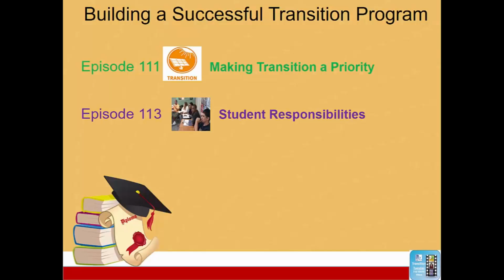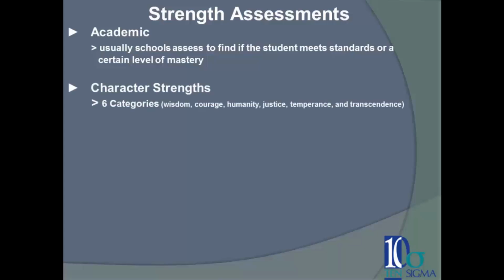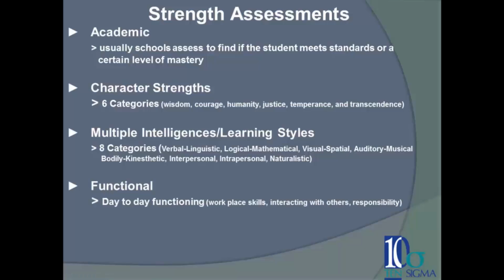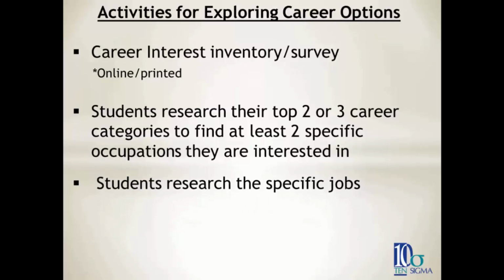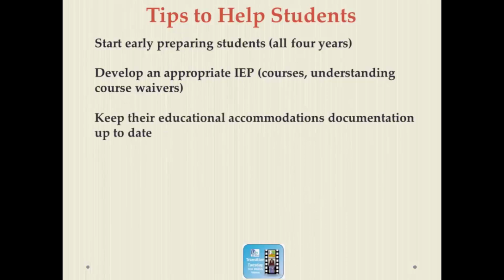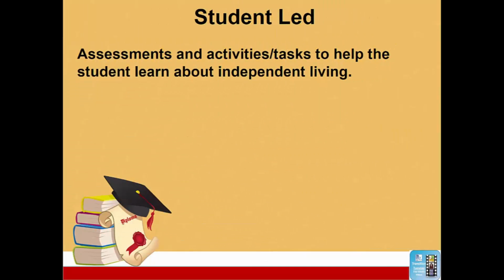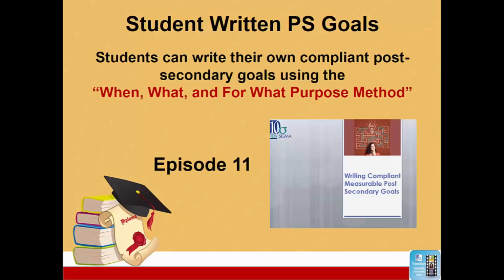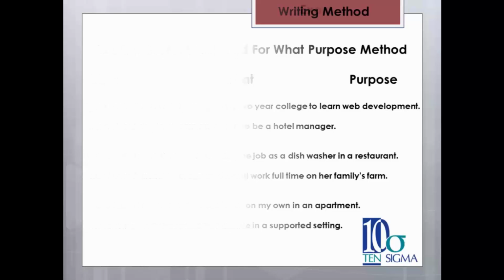Student Led Postsecondary Goals in Episode 117 of Transition Tuesday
If you’d like to receive our Episode 117 bonus resources for student led postsecondary goals, click this

As a quick recap, this is the fourth video in our  “Building a Successful Transition Program” series.  The previous three episodes are included below:

First, in order for students take the lead in their post-secondary goals they need to learn about and sometimes discover their strengths through assessments, research and activities/tasks.

● Here is a look back at episode 12 - strength assessments

The next area that students need to explore in order to continue to take the lead in their post-secondary goals, is career options.

● Episode 9 discusses how students can explore their options with a series of activities

The third area for students to research or learn about are their post-secondary education options and their necessary skills needed.

● Episode 47 shares tips for helping students prepare for post-secondary education

The last area for students to learn about in order to take the lead in writing post-secondary goals is independent living.

● Episode 15 shares that according to IDEA 2004, independent living skills include the following necessary skill areas: safety, home living, health management and personal care, social, community access, transportation, money management, laws and policies and lastly self-advocacy.

Lastly, episode 11 illustrates that students can write their own compliant post-secondary goals using the “When, What, and For
What Purpose Method.”

As part of each episode of Transition Tuesday, we provide additional tips, teacher tools, and resources related to the topics we cover.  For this week’s bonus, we are providing a bonus resource PDF for helping students to write or participate in writing their postsecondary goals, which can be accessed by clicking this

We hope you enjoyed this episode and that the information about student led postsecondary goals is helpful to guide your students to make a successful transition to adult life.